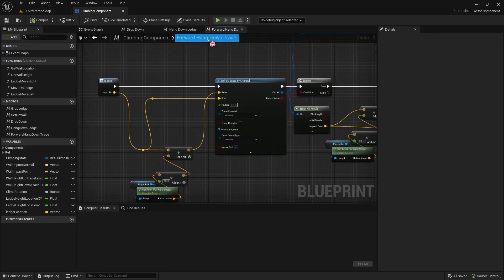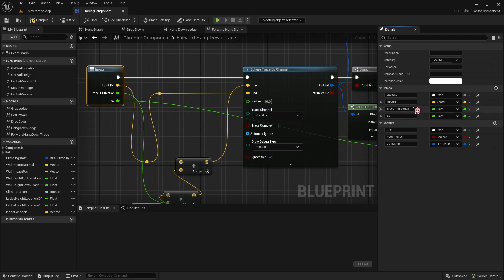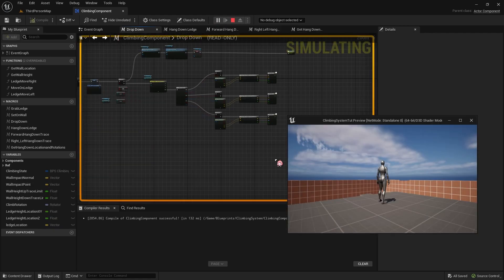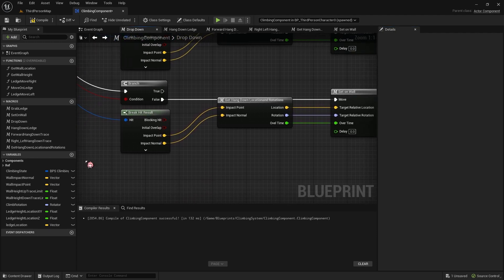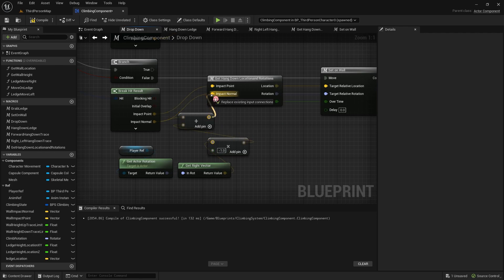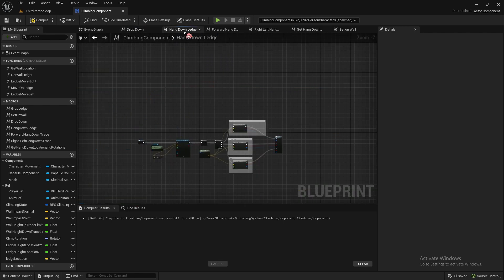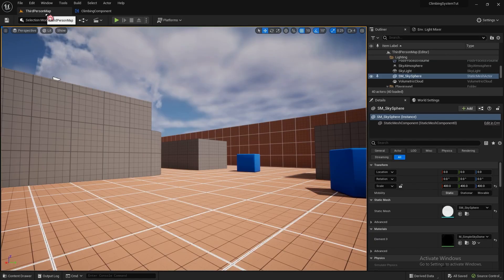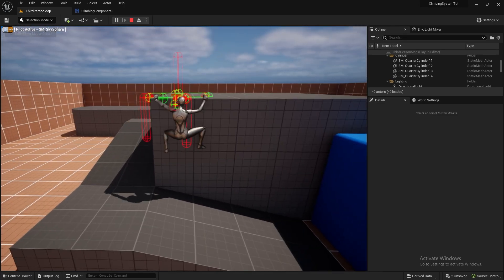How to Hang Down the Ledge Left and Right in UE5 Climbing System Tutorial | part 10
If you encountered any difficulties with this climbing system project or have any questions related to Unreal Engine or Maya, feel free to join our QNA Patreon tier for just $5 per month. You'll gain access to exclusive content and the opportunity to ask us anything related to game development.

68% . 340/500
If you encountered any difficulties with this climbing system project or have any questions related to Unreal Engine or Maya, feel free to join our QNA Patreon tier for just $3 per month. You'll gain access to exclusive content and the opportunity to ask us anything related to game development.

Welcome to part 10 of my climbing system series! In this video, I'll be teaching you how to detect left and right ledges to hang down.

I'll also address a remaining bug where the character tries to move even after reaching the end of the ledge, which I'll quickly fix.

we've achieved a lot so far, and in the upcoming videos, I'll cover hop left right on ledge and detect corners, also polish movements and animations. Additionally, I'm working on directional ledge movements and rope climbing, which I'll set up in my climbing project in future videos.

Join me as I continue to develop my climbing system and make it even more robust and versatile!